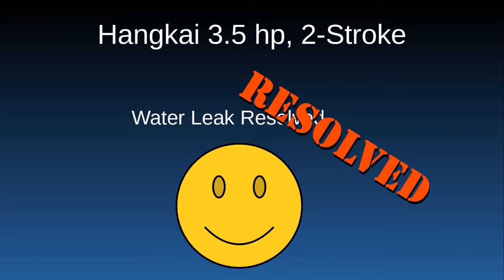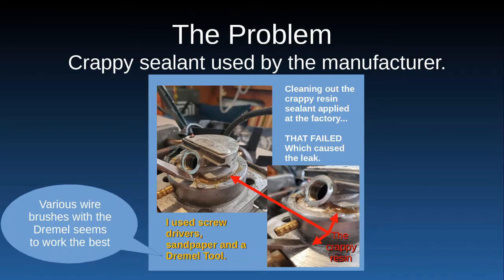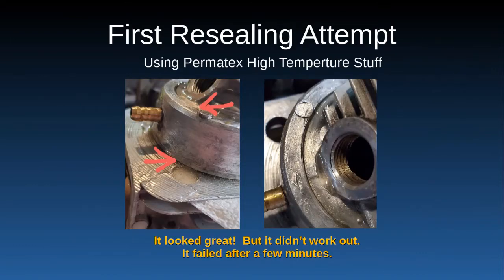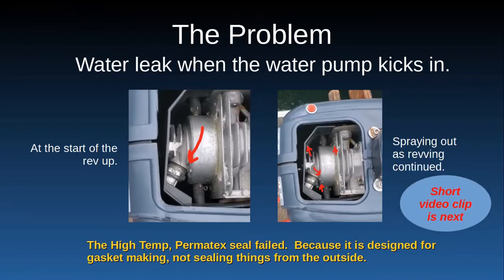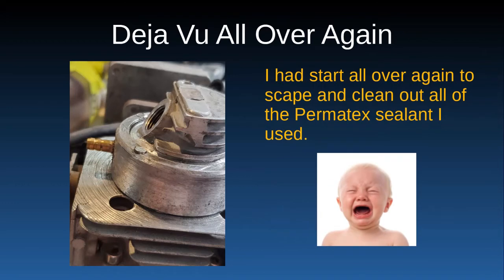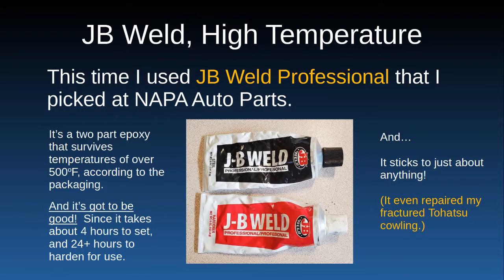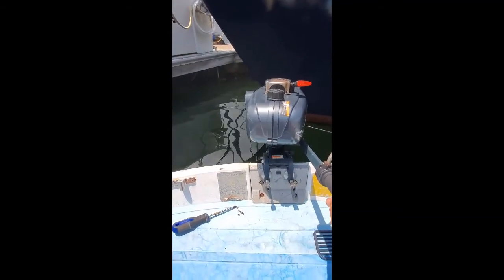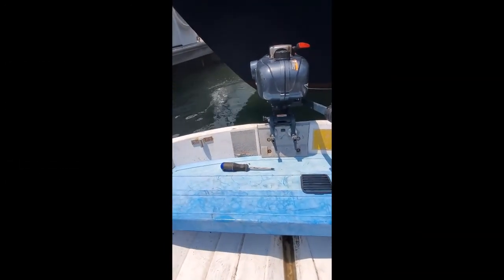Hangkai 3.5 Water Leak Stopped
The sealant around the water jacket of my 3.5hp, 2-Stroke failed, so I was able to fix the problem using JB Weld Professional (high temperature).

So far, my fix has worked well, after a couple hours of use.  Keeping my fingers crossed.